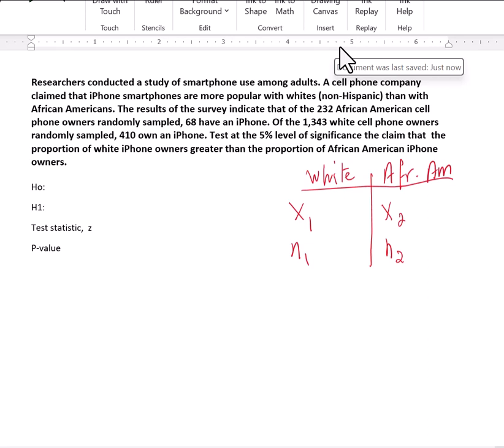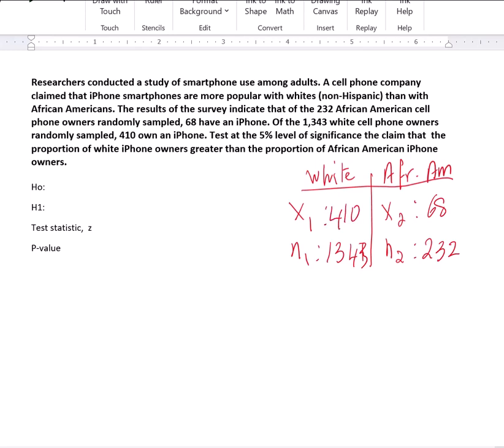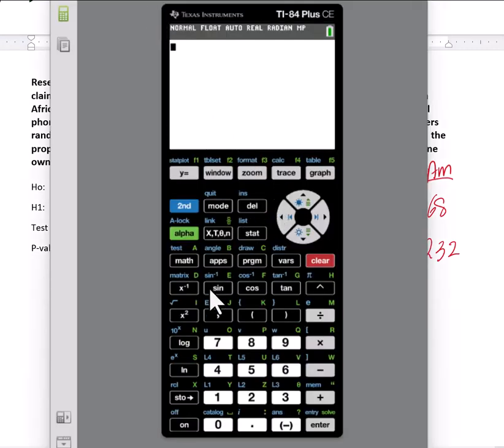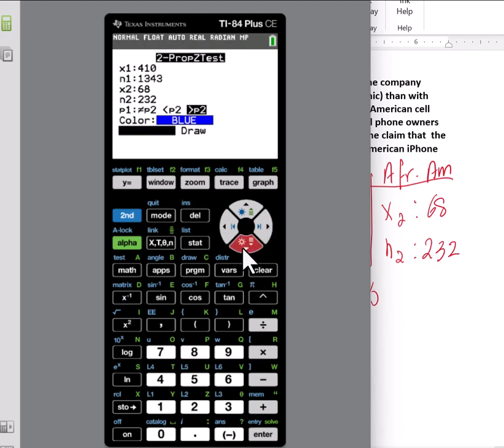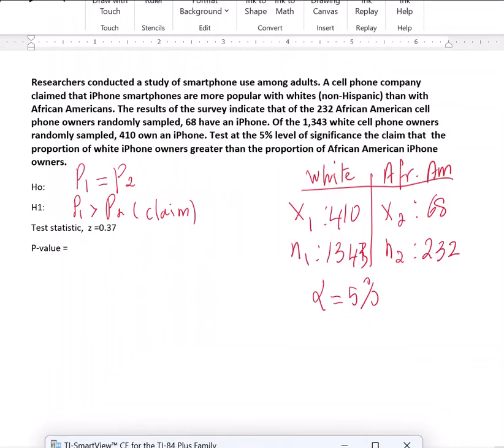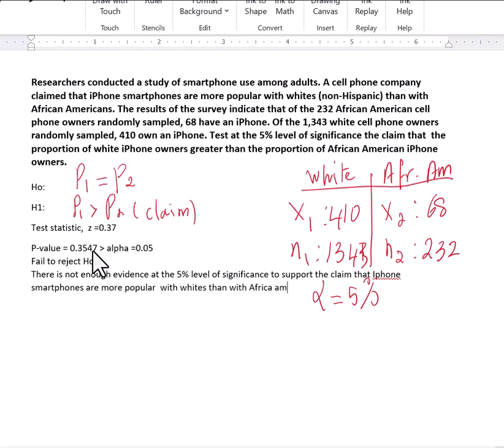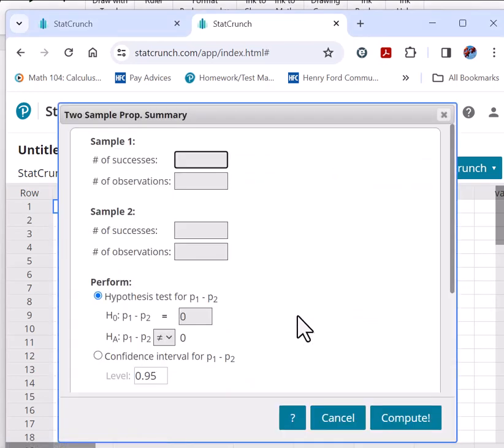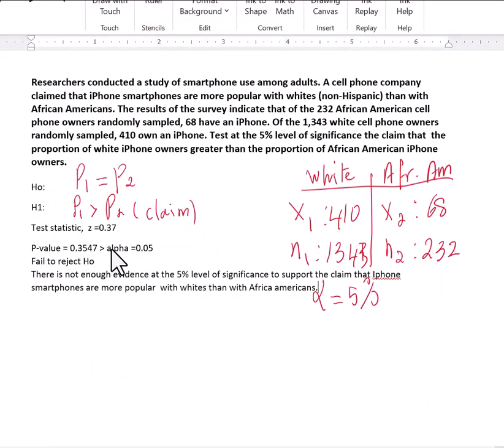Testing the difference between two population proportions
How to test claims about the difference between two proportions using TI-84 and Statcrunch.